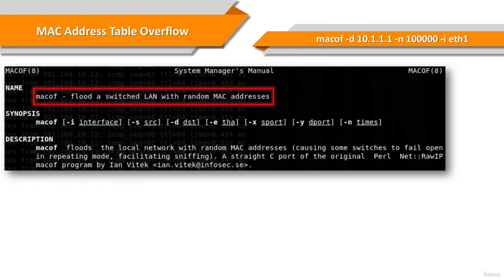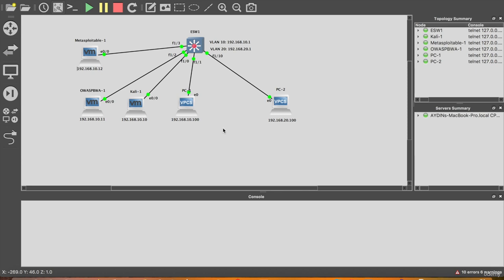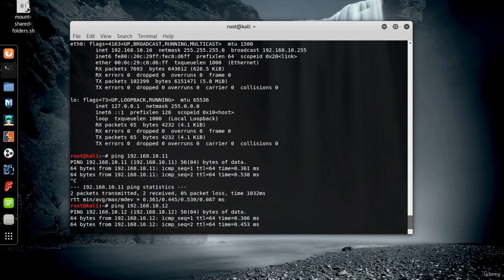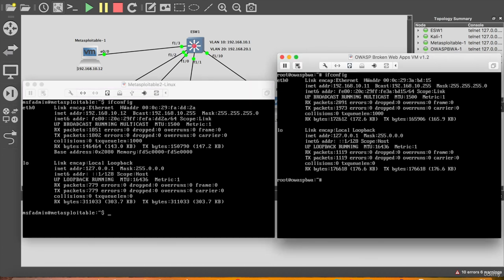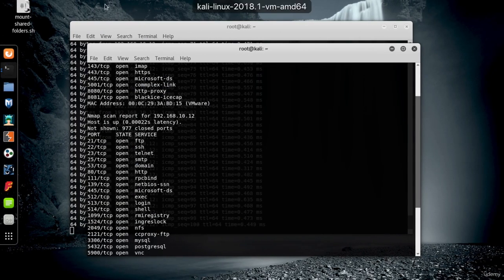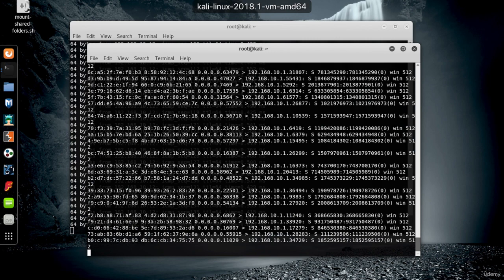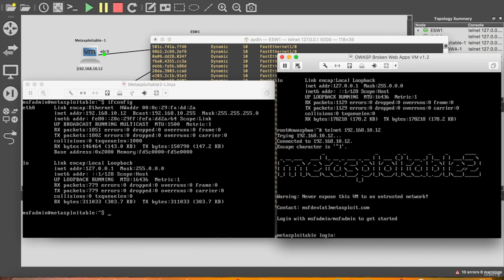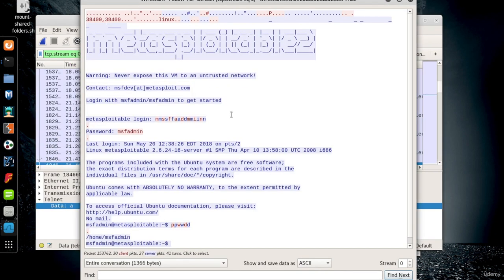13 MAC Flood Using Macof Tool